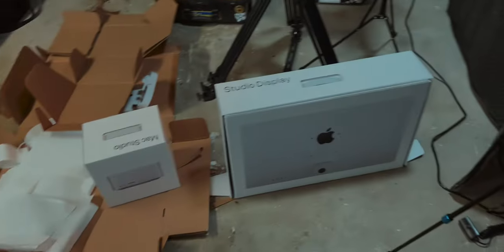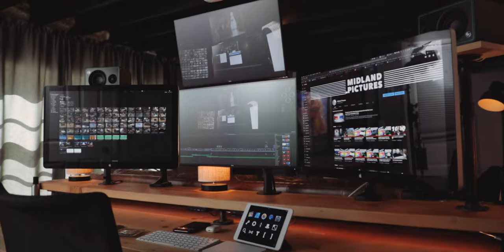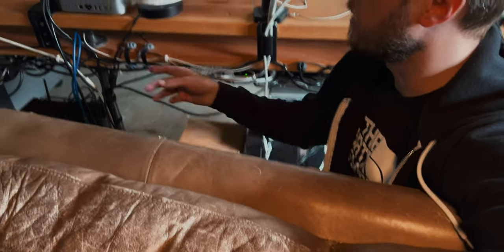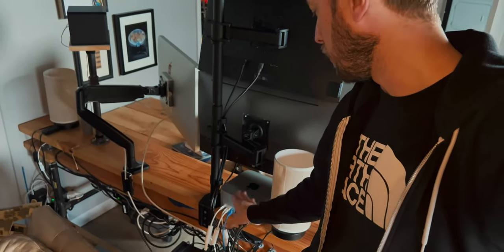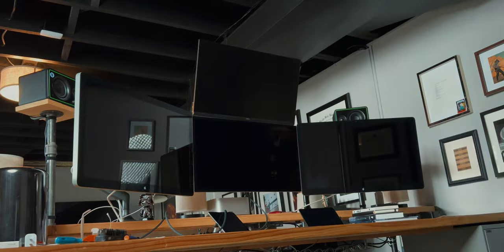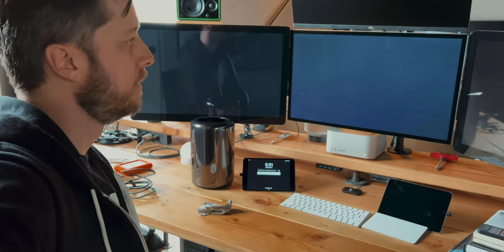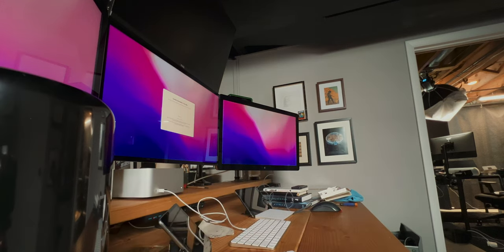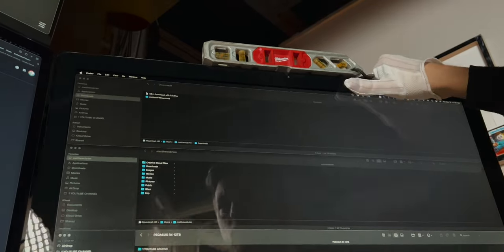How I Set Up My New M1 Max Mac Studio & Studio Display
My Mac Studio and Studio Display finally arrived, and it was high time I got rid of my 2013 Mac Pro and the 4K Dell display that was serving as my main monitor in my edit bay. Would the Studio Display connect to my THREE Promise Pegasus RAID arrays? Would my old Apple Thunderbolt Displays play nicely with the Mac Studio? How many Thunderbolt 2 to Thunderbolt 3 adapters would I need to complete this swap out?

Annnnnnd... What's the fate of my 2013 Mac Pro?

CHAPTERS:

00:00 - Intro
00:24 - The Plan
00:57 - Current Edit Bay Setup
01:30 - Removing The 2013 Mac Pro
02:59 - Connecting The Mac Studio
04:15 - Removing My Dell Display
05:29 - Turning On The Mac Studio
07:09 - Migration Assistant
08:16 - The Install Was A Success!
10:34 - B-Roll Of The Edit Bay
11:06 - Outro

MY VIDEO EDITING GEAR:

Mac Studio (2022) | Base M1 Max, 64GB unified memory, 2TB SSD
14" MacBook Pro (2021) | Base M1 Pro, 32GB unified memory, 1TB SSD
Apple Studio Display

SEND ME STUFF:

Midland Pictures
c/o Matthew O'Brien
1441 Mall Dr Ste 100
No. 188